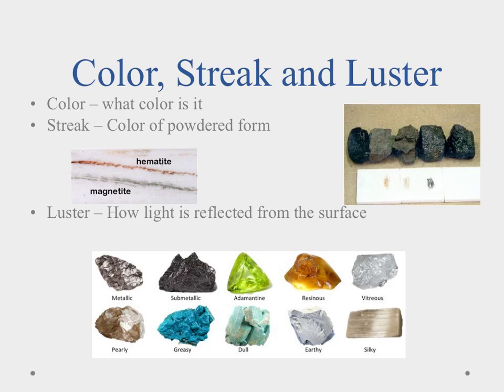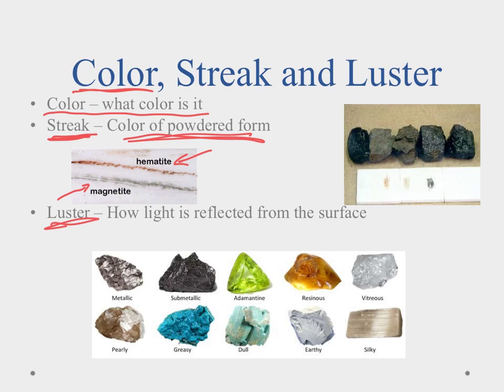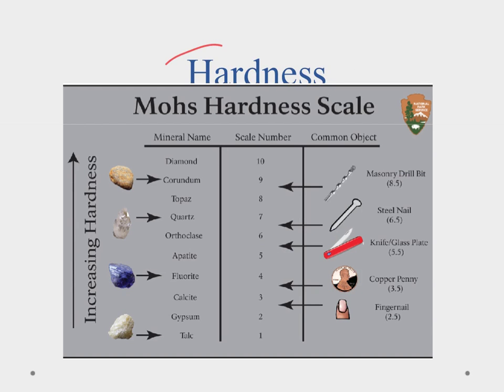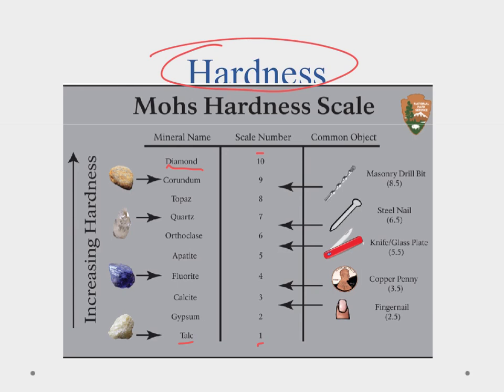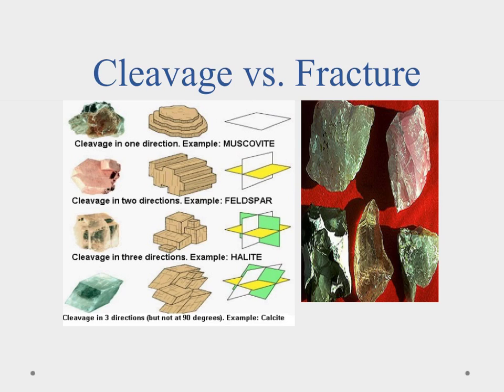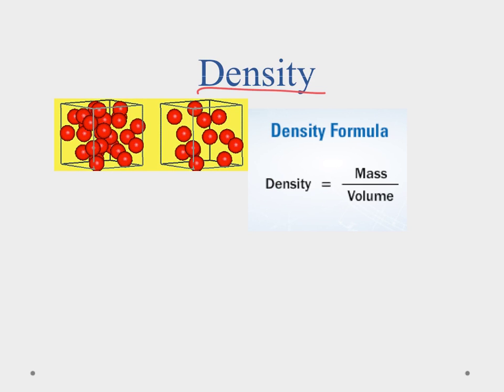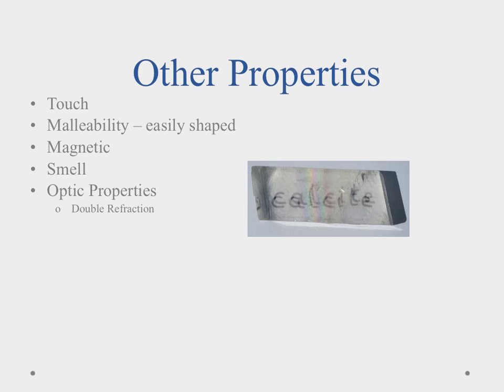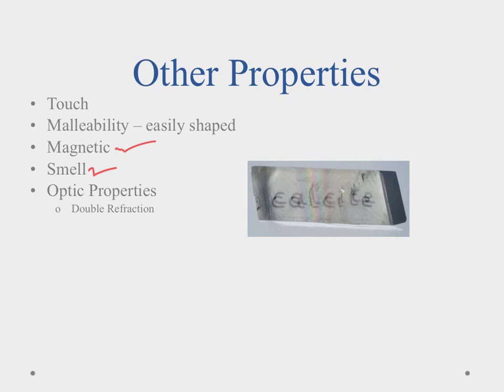2.3a Properties of Minerals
In this video we examine the different properties we use to identify minerals.